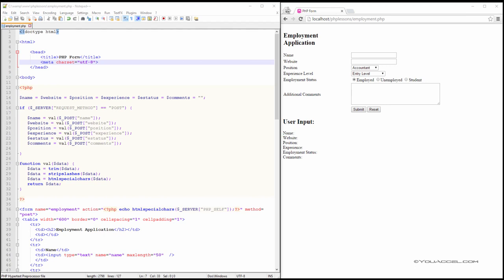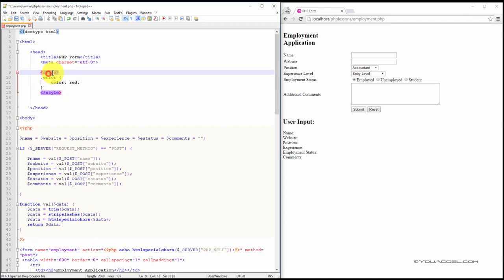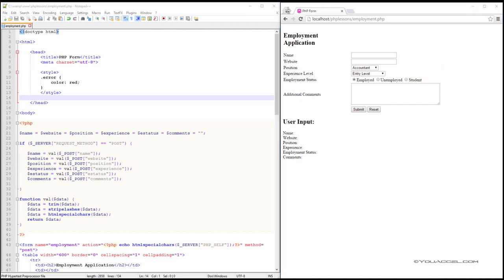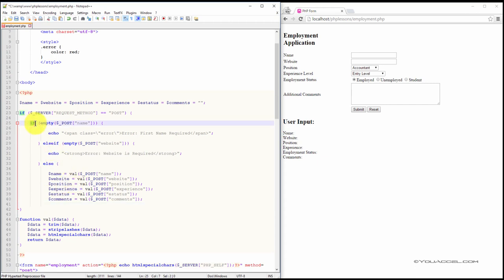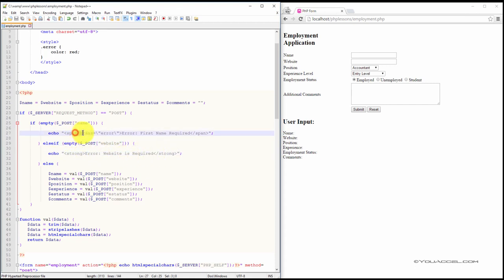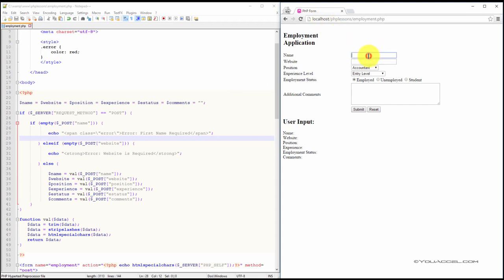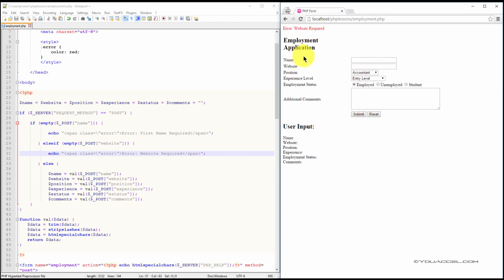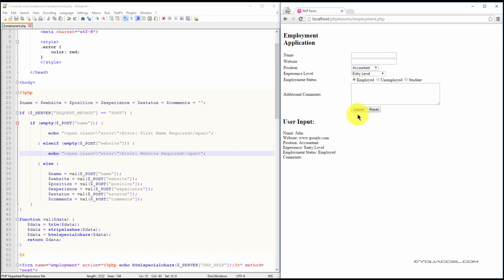PHP Form Required Fields | Tutorial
Tutorial Content:

In this lesson, we are going to add additional validation to our form. We're going to make it so that users must fill in their Name and Website in order to submit the form. If they leave the fields empty, an error message will be displayed. To do this we will be using the empty() function.

Our error messages will be displayed in red, so first, let's create a style sheet with one class called error. Create a color definition set to red.

Now we can create our validation. We need the validation statements to execute as soon as the form is submitted. We also want the data outputted, only if the required fields are completed.

We can do this by creating an if statement and using the empty() function to check if certain fields are empty. In this case, the Name and Website field.

Insert the following code, directly below your first if statement.

Remember to close your new if statement, otherwise you will get an error.

In this block of code, we have stated that if there is no value inputted in the Name field, to output an error stating that the First Name is required.

If the First Name is not empty, then it will check for the Website field. If the Website is left empty, similarly an error will appear, stating the Website is required.

If both fields are not empty, the code block after the else statement will execute. Meaning the input data will be outputted on our page.